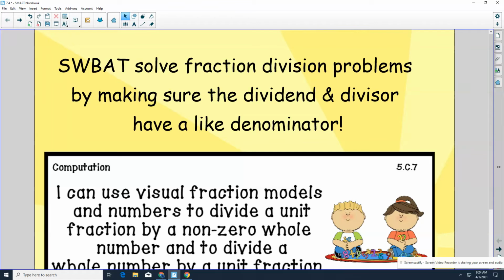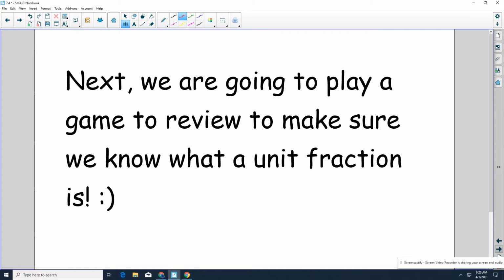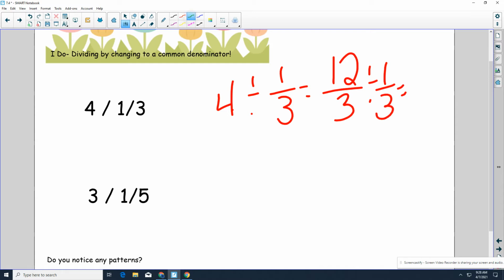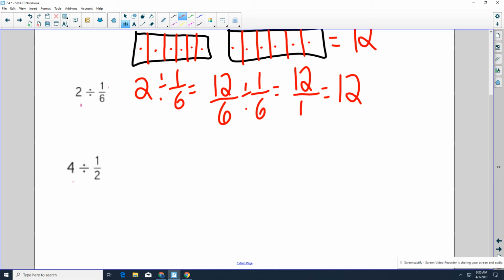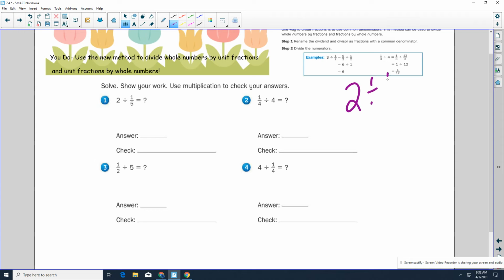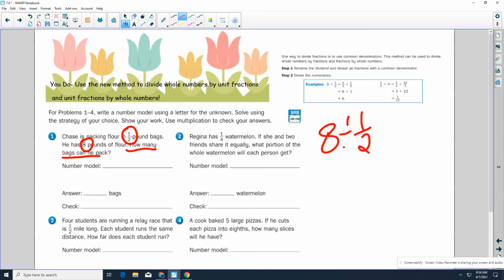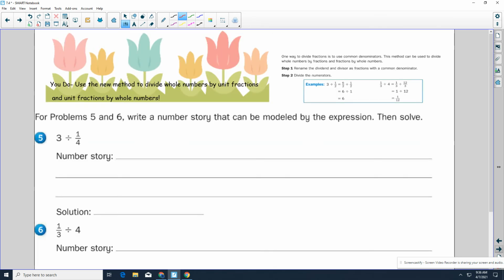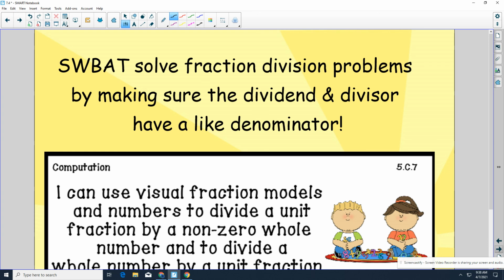Unit 7 Lesson 4